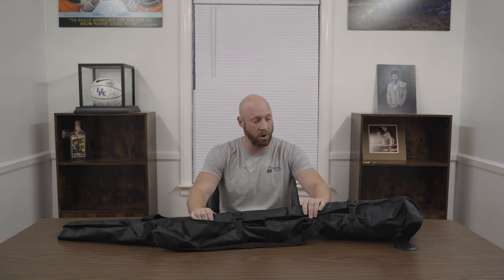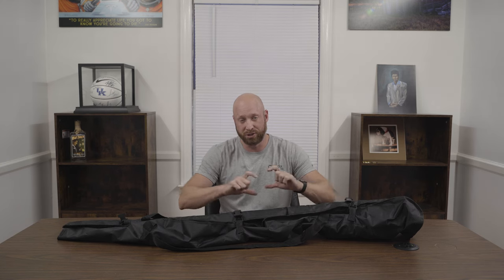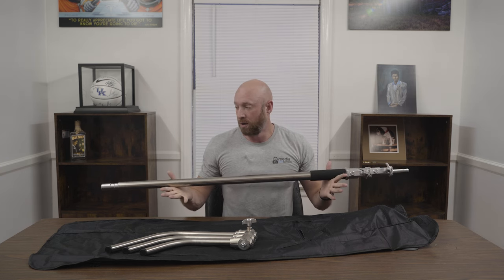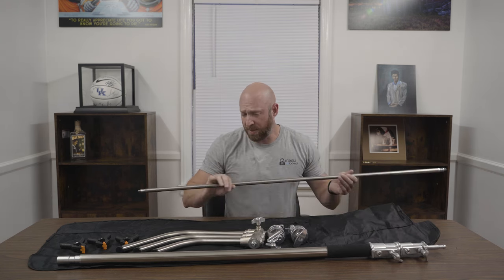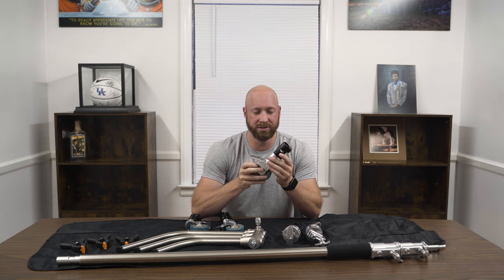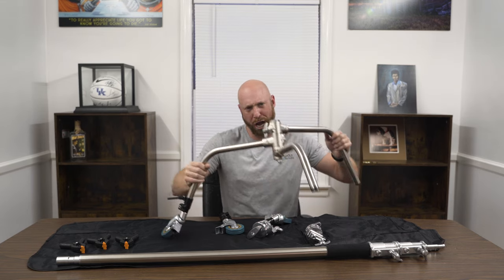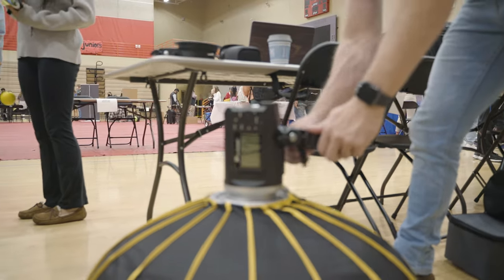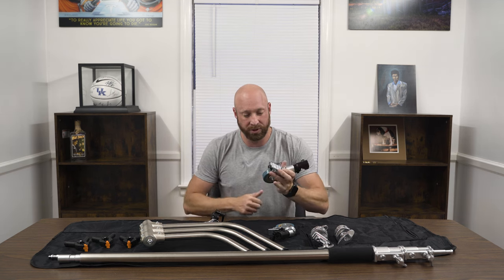An On The Go C Stand for Professionals Review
The typical C Stand we come across is not really a portable item. It makes great sense in a studio but it's way too heavy and bulky to travel with. And while it may be a small thing but they come without any kind of bag or carrier which might make it easier to deal with. I was sent a stand from and it's a little lighter than expected. It came with two sandbags to add weight when needed and wonder of wonders a travel bag and even a couple of clamps.We tested it out at a local high school career day and gave it a great workout. Take a look for the full discussion of pros and cons.

Cameras

Sony Lenses